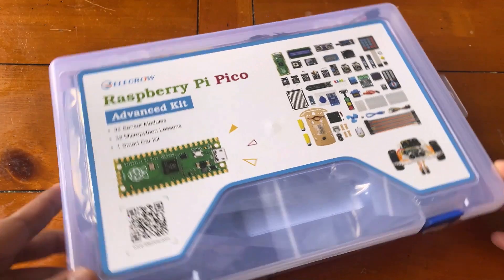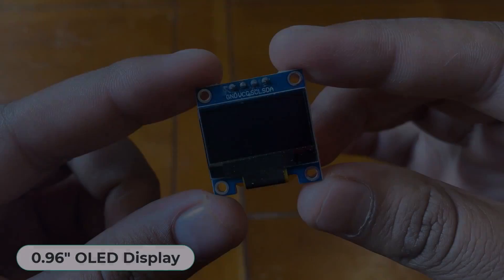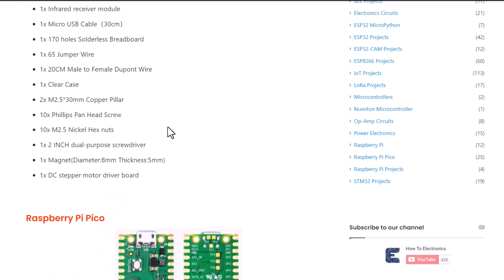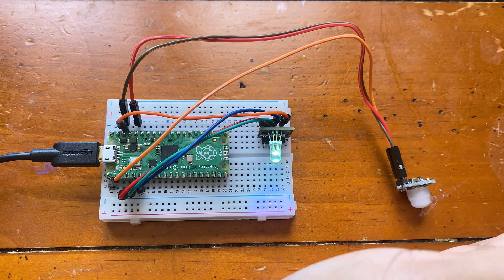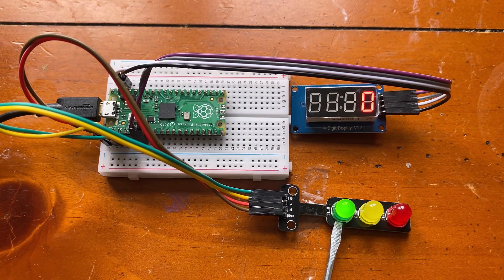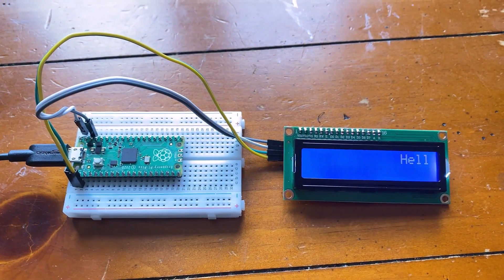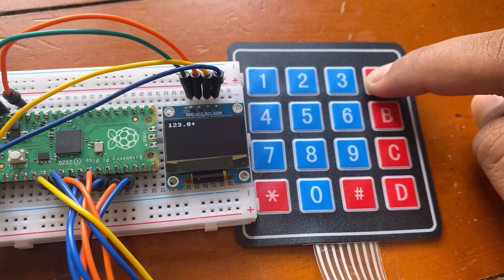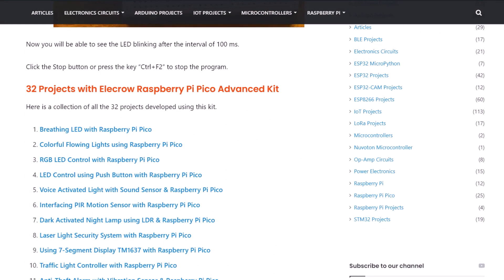32 Projects for Beginners with Raspberry Pi Pico Advance Kit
𝗔𝗯𝗼𝘂𝘁 𝘁𝗵𝗲 𝗩𝗶𝗱𝗲𝗼:
This guide is about Raspberry Pi Pico Advance Projects using the Elecrow Raspberry Pi Pico Advanced Kit. The Kit has 32 sensors and modules.

This Raspberry Pi Pico Advance Projects kit is designed for people who already have some electronics knowledge and programming skills and are interested in the Raspberry Pi. If you want to continue to strengthen your thinking, hands-on ability， and innovation ability, the Raspberry Pi Pico advanced kit will take you to create different scenarios and explore more applications.

By combining sensors and modules we can make more than 30-40 projects using this kit. We will program the Raspberry Pi Pico board with Micropython programming using the Thonny IDE. At the end of all projects, you will be able to learn MicroPython and its applications with Raspberry Pi Pico.

The 26 projects include:
04:29 Blinking of LED
04:44 Breathing LED
05:04 Colorful Flowing Light
05:24 RGB LED Control
05:44 Switch Controlled LED Light using Push Button
06:08 Voice Activated Light using Sound Sensor
06:35 Motion Detection using PIR Sensor
07:01 Dark Activated Light using LDR
07:29 Laser Light Security System
07:51 Magnet Detection using Reed Switch
08:12 Using TM1637 4 Digit 7 Segment Display
08:33 Traffic Light Controller
09:04 Anti-Theft Alarm using Vibration Sensor
 09:32 Desktop Dimming Light using a Potentiometer
 09:56 Fan Speed Controller with Motor Driver & Potentiometer
 10:22 Servo Motor Control
 10:43 Mechanical Arm using Joystick
 11:05 Billboard using 16x2 I2C LCD Display
 11:30 Mini Weather Station using DHT11 Sensor & LCD
 11:53 Flood Warning System using Raindrop Sensor
 12:19 Fire Alarm System using Flame Sensor
12:50 HC-SR04 Ultrasonic Range Finder
13:19 Simple Calculator using 4x4 Keypad Matrix
13:49 Soil Moisture Measurement with Capacitive Soil Moisture Sensor
14:19 Electronic Hourglass
14:50 RFID Access Control System